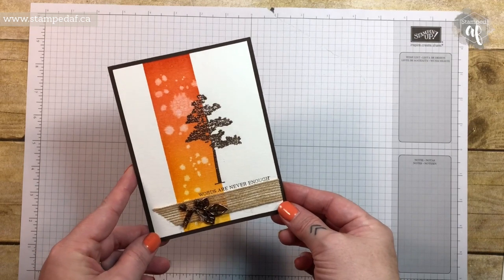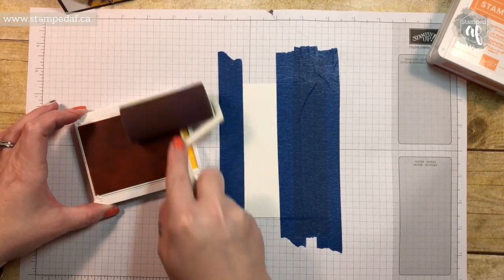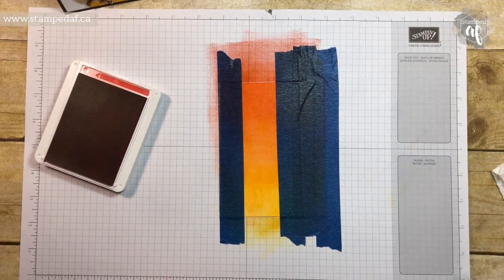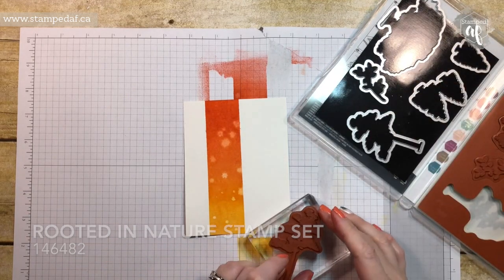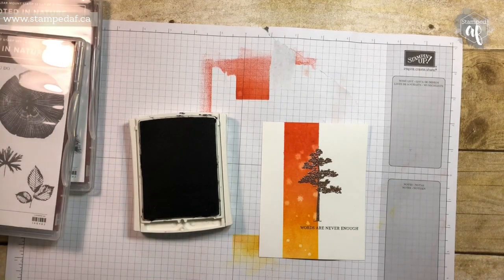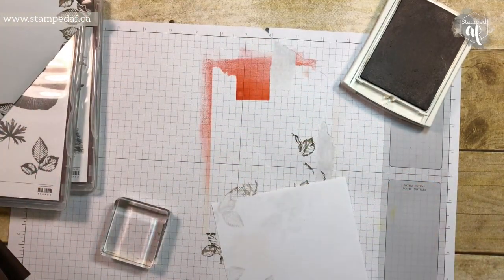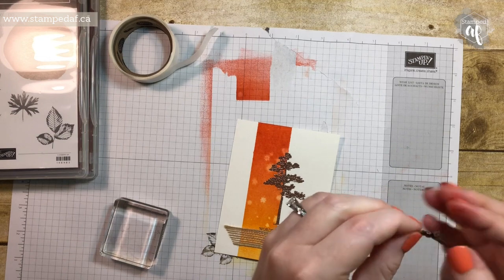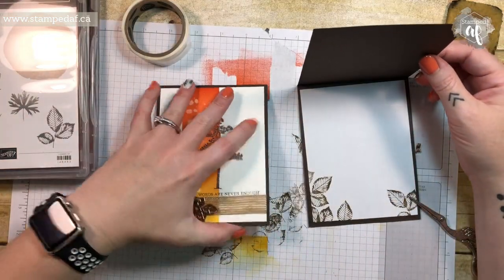Nature's Poem ombre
Make a stunning ombre card in no time with this tutorial and Nature's Poem.

Cheers,
Ashley

Supplies